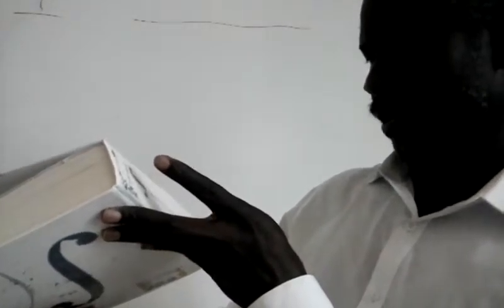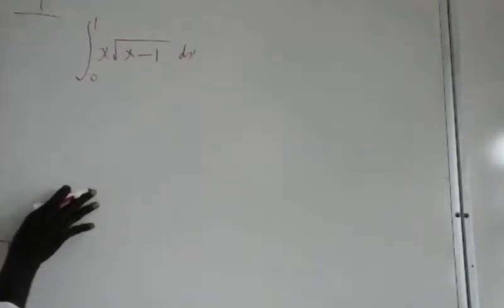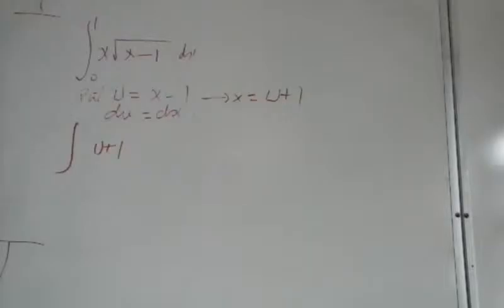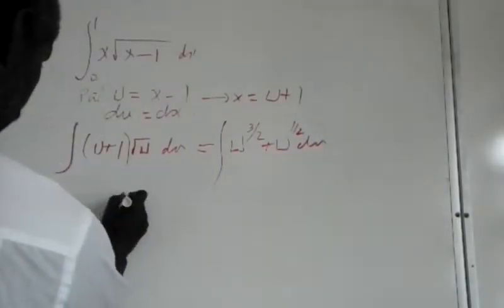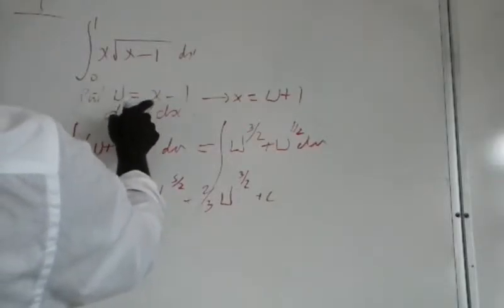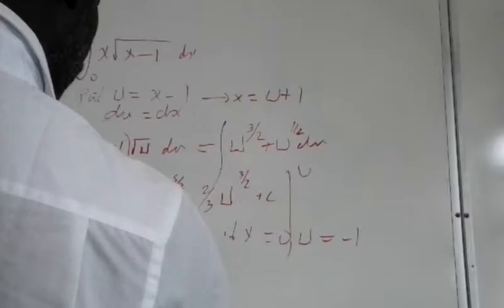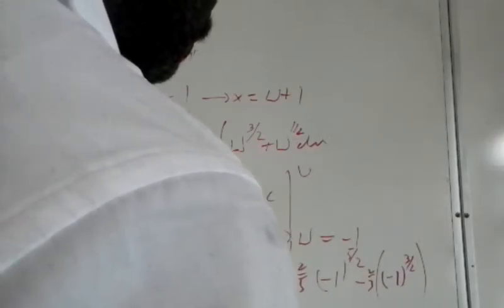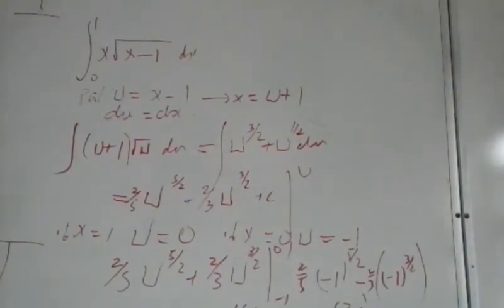043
CMS/IC series calculus made simple by Dolphy Gilpin.